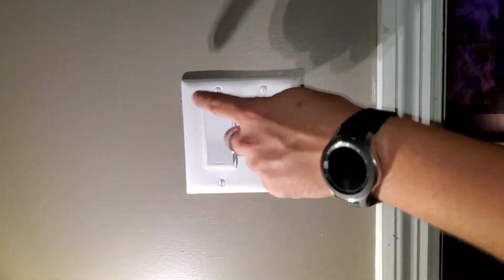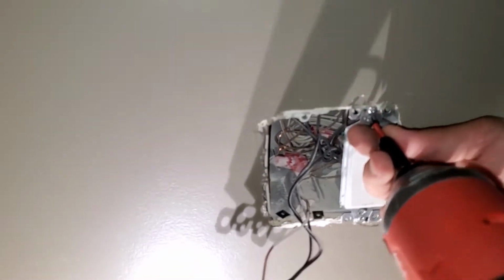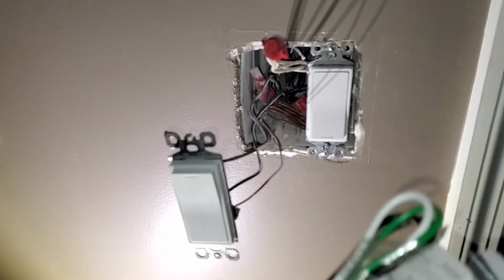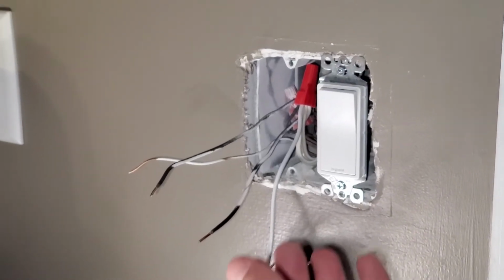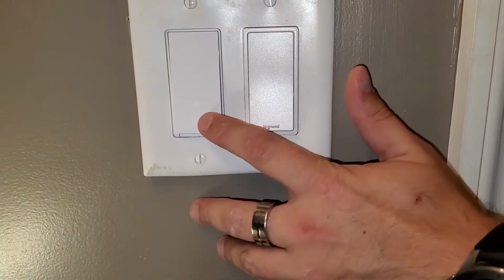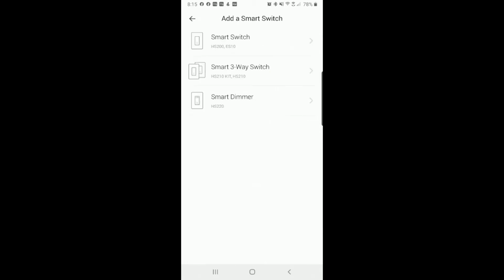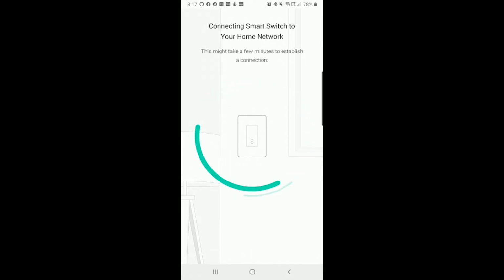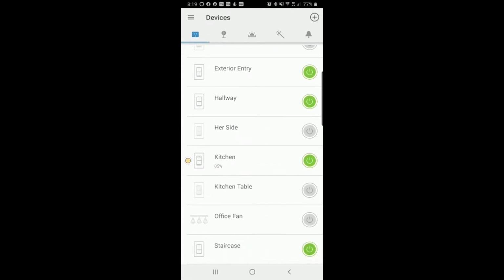Kasa Smart Light Switch by TP-Link install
This video is the install of a TP-Link smart Switch by TP-Link.  If you would like this item i have included the link below to Kasa products.